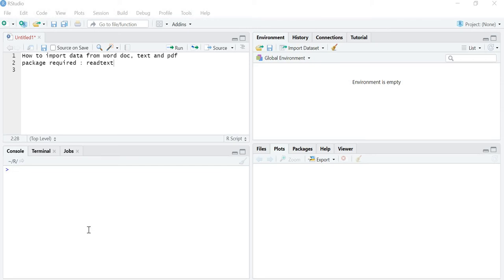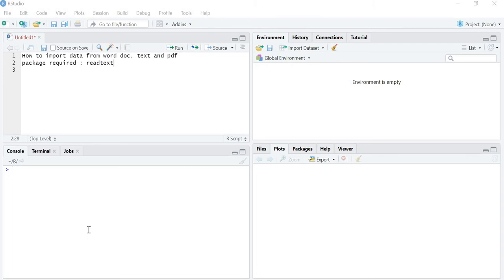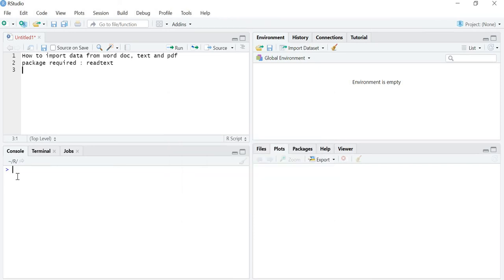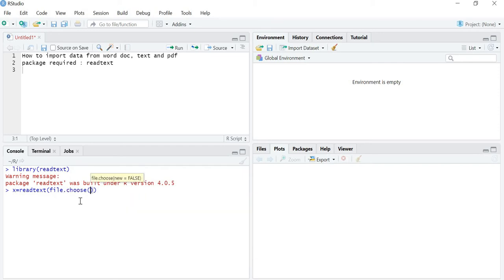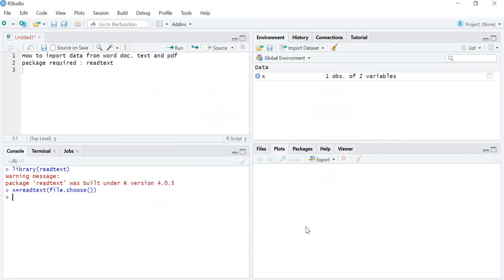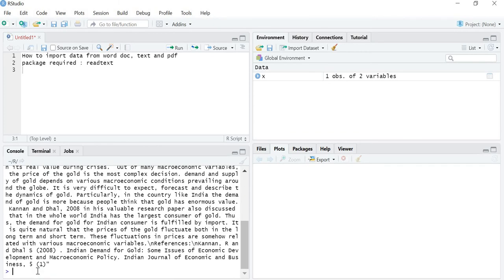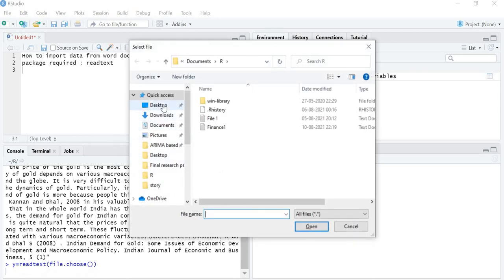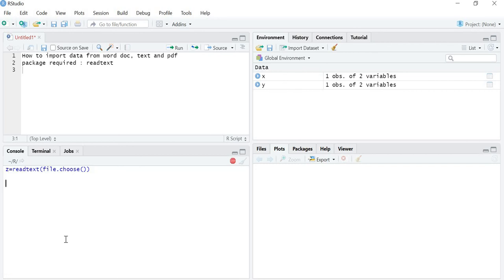How to import data from word doc and txt file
How to import data from word document and txt file is discussed.